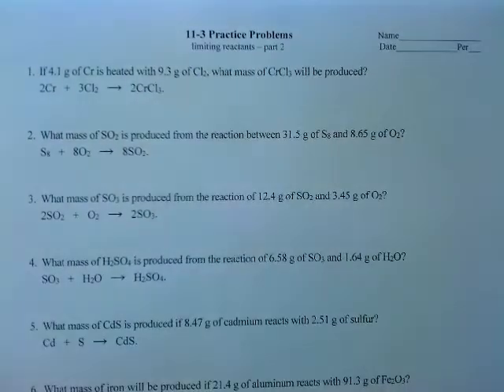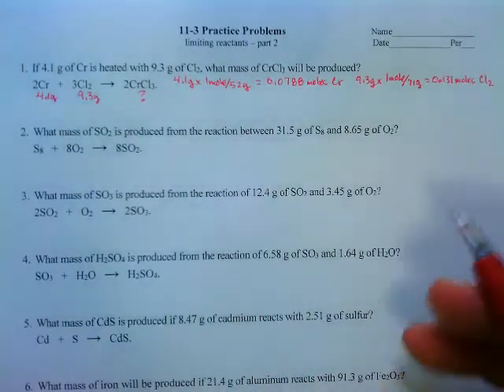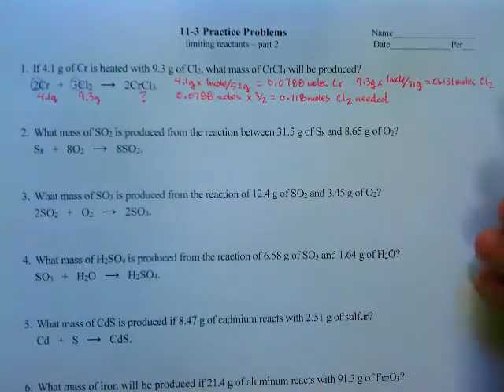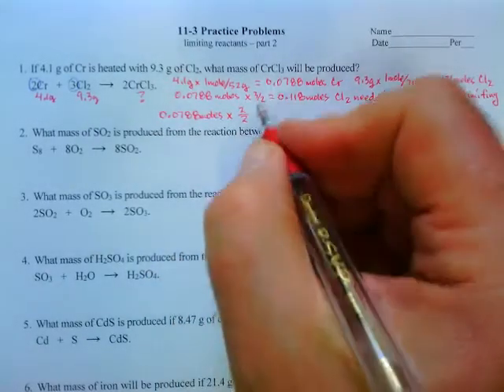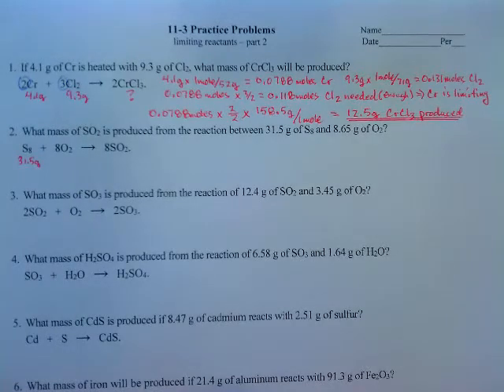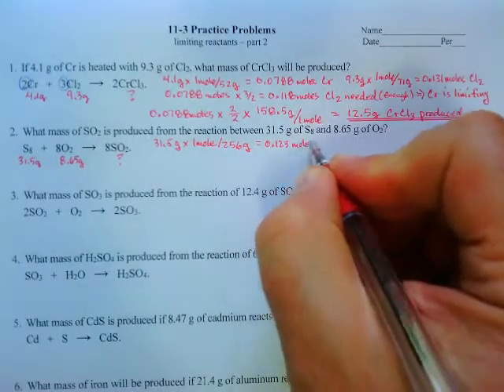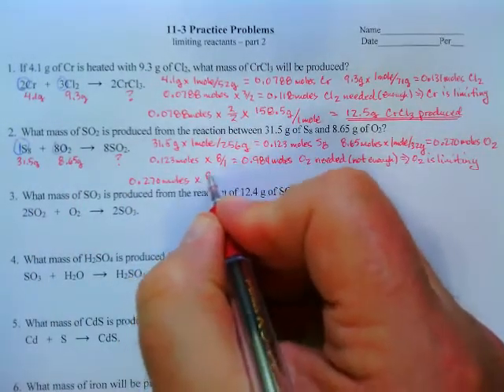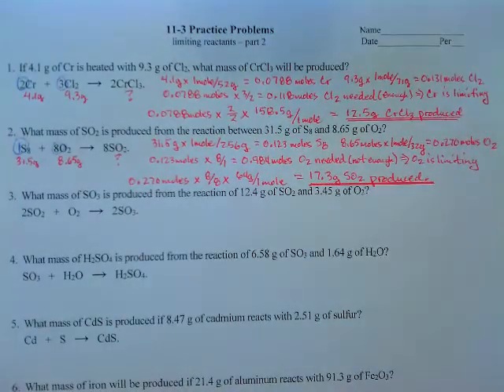WS - 11-3 - limiting reactants - part 2 start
Help getting started on WS - 11-3 - limiting reactants - part 2